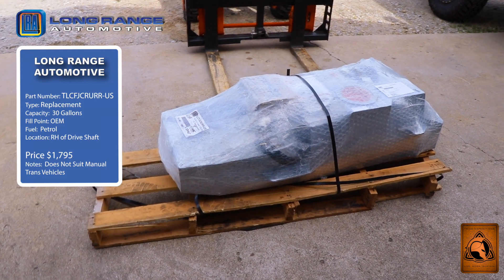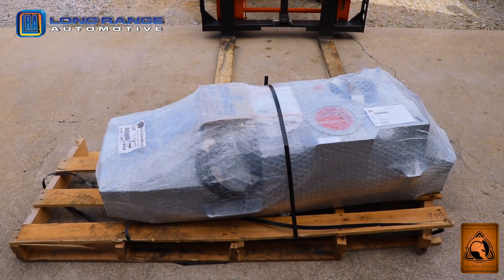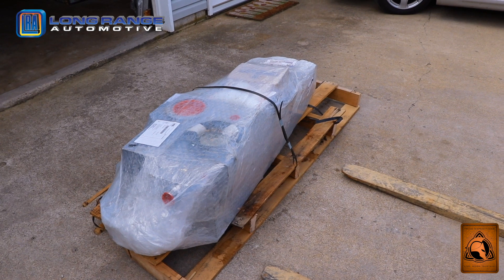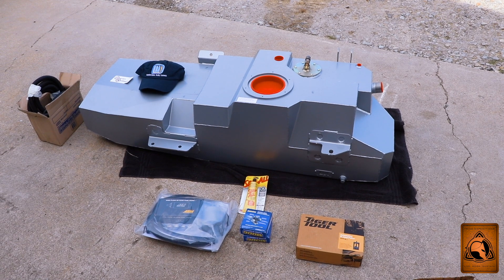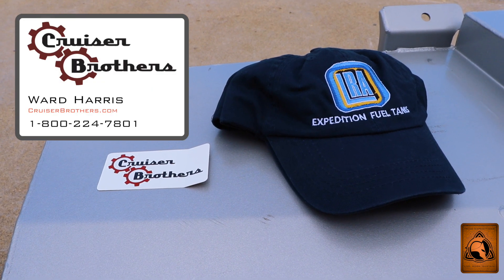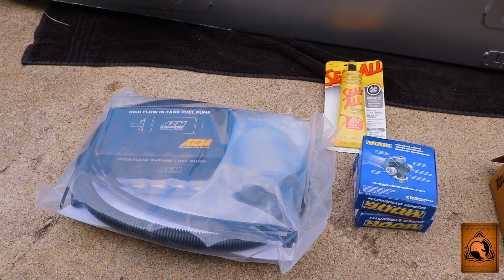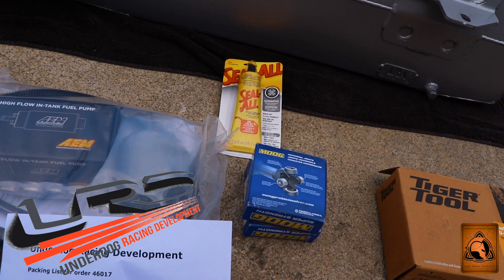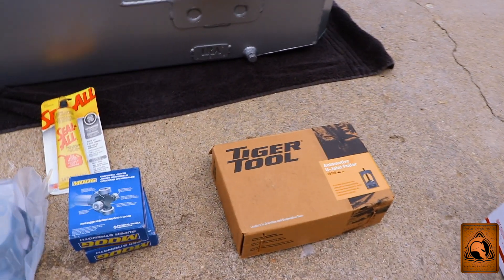Long Range Automotive FJ Cruiser Replacement Tank Product Highlight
Long Range Automotive FJ Cruiser Replacement Tank, Part 1 or 2, In Part 1, I show what the tank looks like, and some things to consider doing, when installing the tank.

2010 Toyota FJ Cruiser 4x4

Magnuson Supercharger
Long Range Automotive Main Replacement Tank 30 Gallons
LRA Auxiliary Tank 30 Gallons with transfer pump
Expedition One Wyotto Front Bumper
Expedition One Swing Mount Rear Bumper
Ricochet Full 1/4 Inch aluminum Skids

Transmission
Nomad High Flow Valve Body
External Transmission Cooler
Manual Torque Converter Clutch Lockup Module

Front and Rear Differentials.  4.56 Nitro Gears, re-geared.
Rear Differential Armor

ComeUp Winch Synthetic With Remote
Factor 55 Flat Link

Front Suspension
SPC Upper Control Arms
Toytec BOSS Front shocks
Body Mount Chop
Timbren Active Dynamic Bumpstops

Rear Suspension
ICON billet lower trailing arms
Toytec Signature Series Aluminum Upper Links and Panhard Bar
Icon 2.5 Inch with remote reservoir and CDC Valve
Toytec Bump Stop Spacers
Rear DIff Skid Plate

Baja EXP Roof Rack
Kinsman Hardware 270 Degree Awning Right Hand Mount
Kinsman Hardware Shower Tent
(4) Scepter Fuel Cans
(2) Scepter Water Cans
(4) Maxtrax MK II
Pelican Rifle Case for storage of shower components
Root Heavy Duty Shovel for aggressive digging

Method Race Wheels and Nitto Trail Grappler Tires 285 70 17  and Body Mount Chop

White Knuckle Off-Road Rock Sliders

Switch Pros Module
PIAA Cowl Lights
PIAA Bumper Lights
Pro-Comp 11” Bumper Lights

President McKinley CB Radio
Outback Overhead Console
Tuffy Security Console Box
National Luna Auxiliary Battery Power Box
Engel 12V Fridge
Better-Built Drawer
Removal of rear seats

Long Range Automotive Main Replacement and Auxiliary Tank 30 Gallons EA 60 Gallon Total